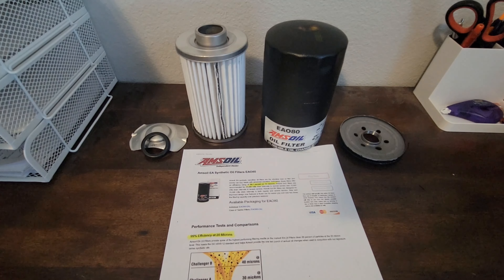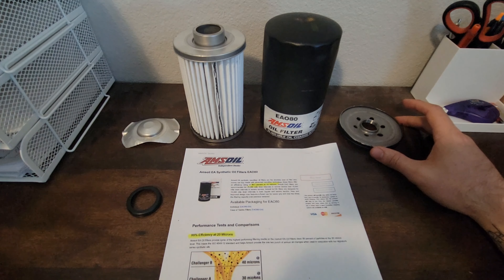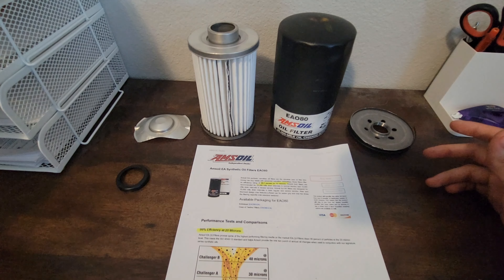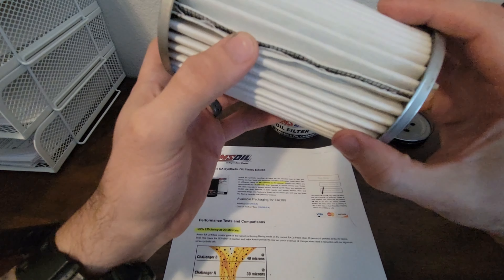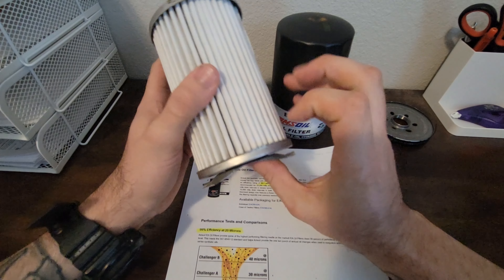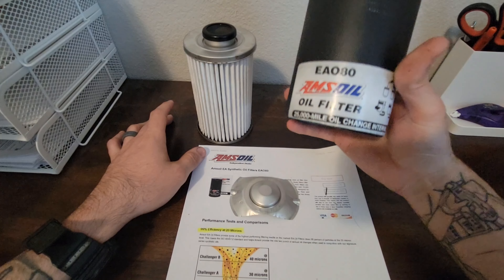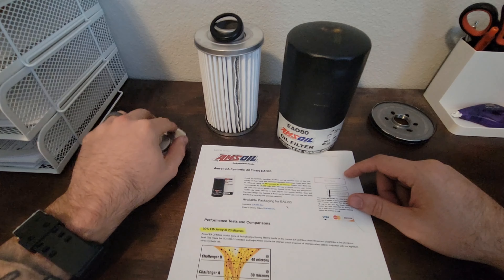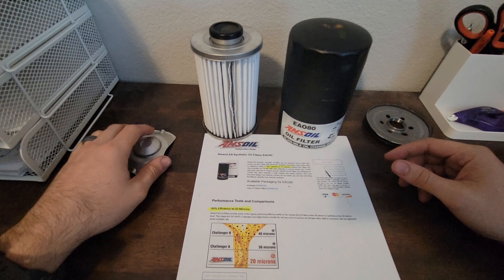Amsoil EA080 Oil Filter Review for 5.9 & 6.7 Cummins.